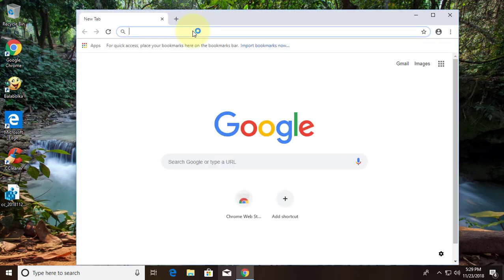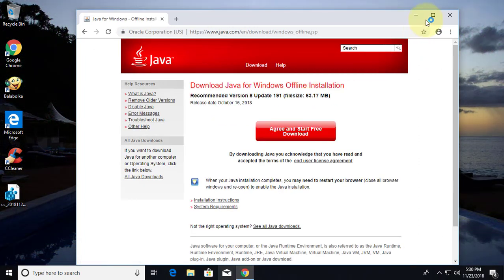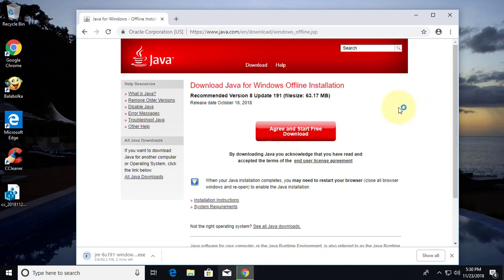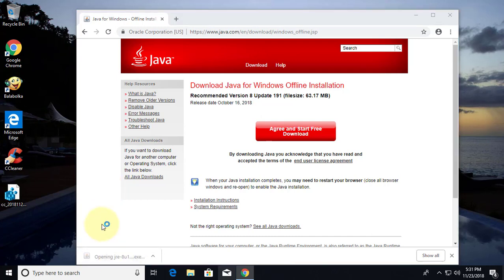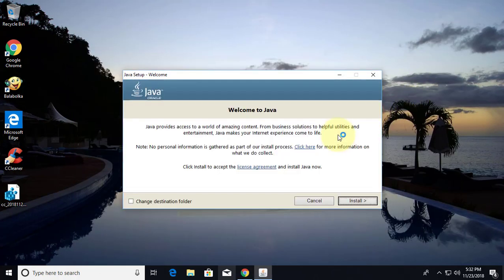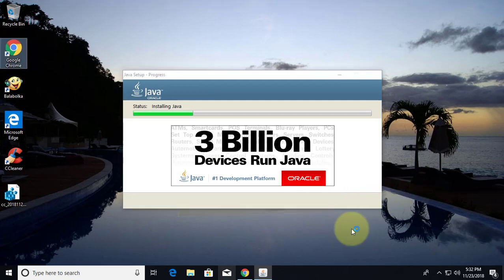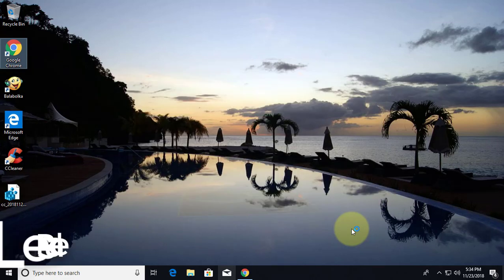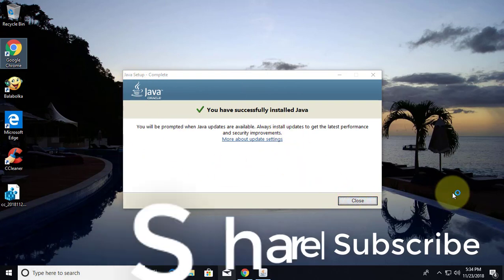How to Fix Java Update Did not Complete Error Code 1603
This Tutorial helps to How to Fix Java Update Did not Complete Error Code 1603